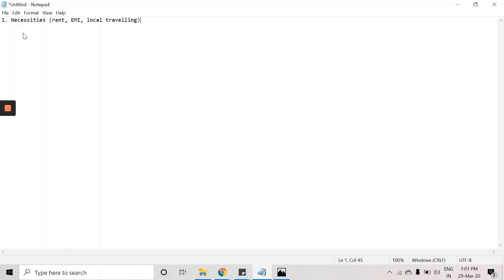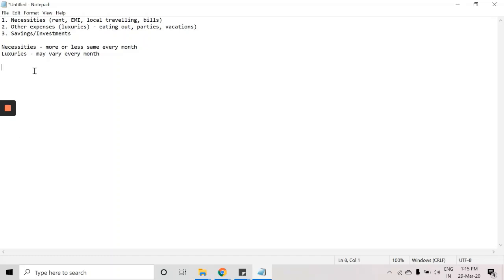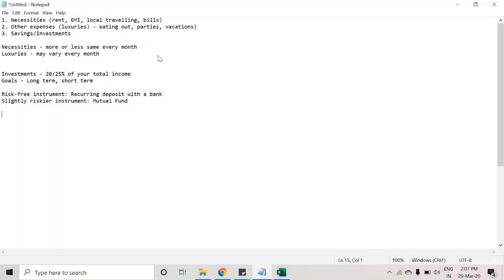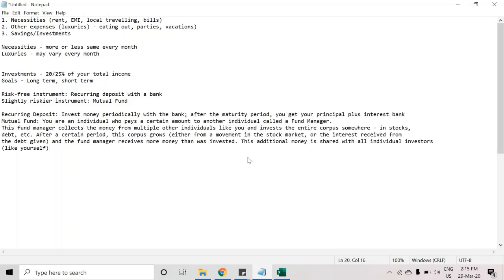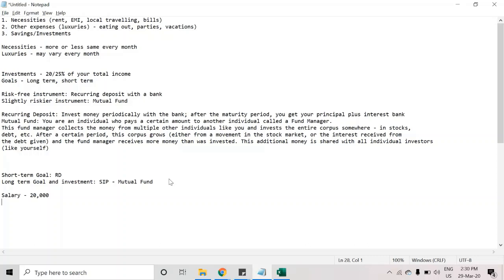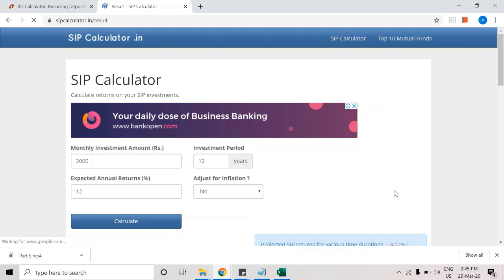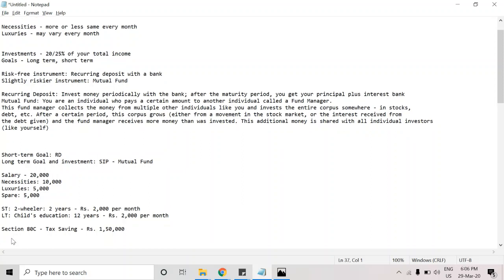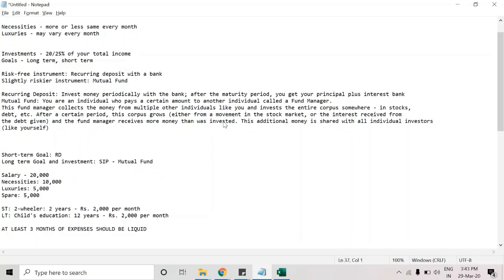Financial planning (budgeting) and investment basics (Mutual Funds) for beginners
This video covers basic financial planning for individuals. It also briefly covers tax saving and investment instruments such as Mutual Funds, Fixed Deposits and Recurring Deposits.

RD Calculator can be checked on any bank's website.